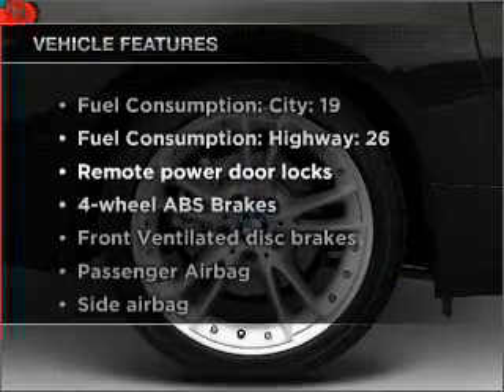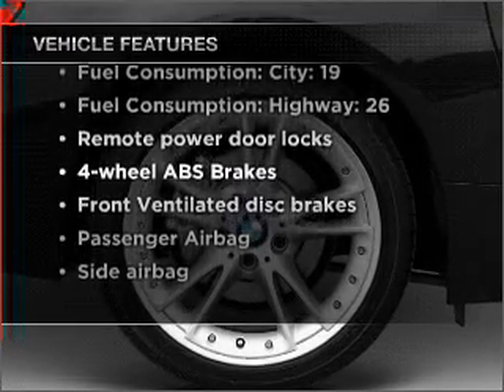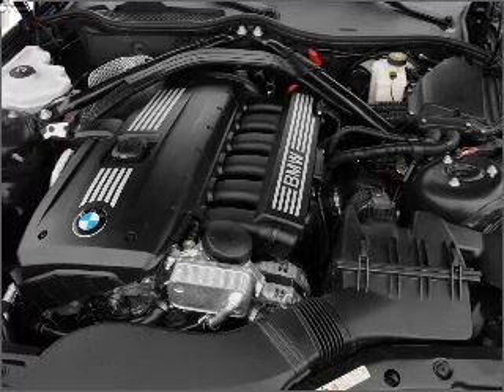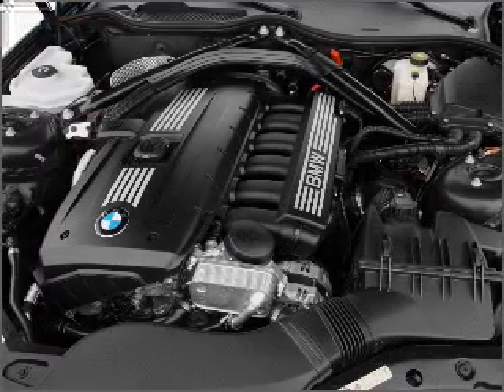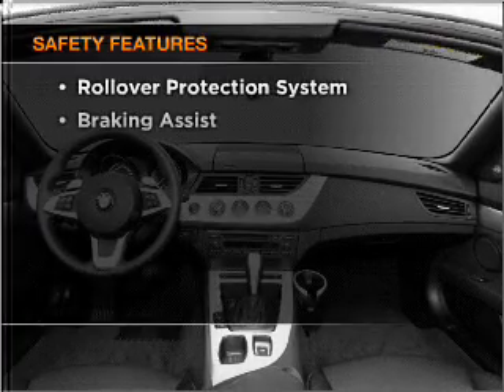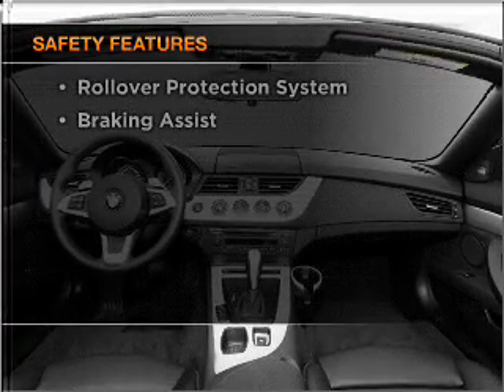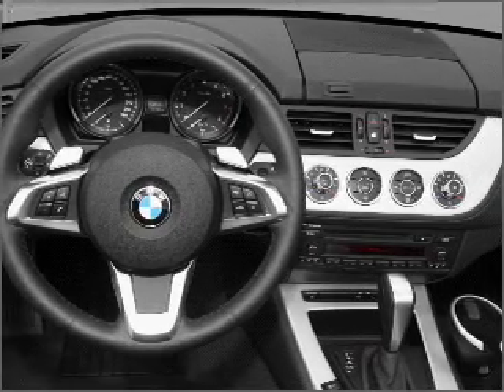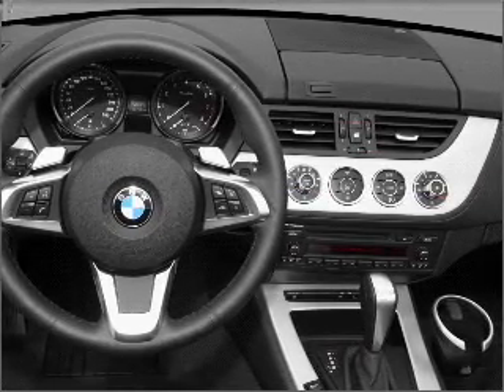2011 BMW Z4 - Norwalk CA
Year: 2011
Make: BMW
Model: Z4
Trim: sDrive35i
Engine: 3.0 liter inline 6 cylinder 24 valve
Transmission: Automatic
Color: Atacama Yellow
Mileage: 5
Address:
10915 Firestone Blvd